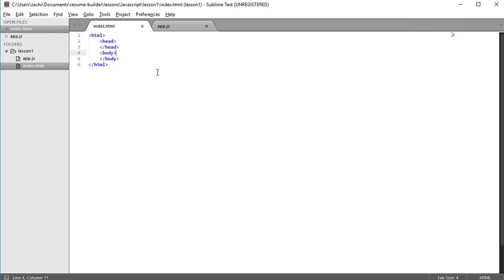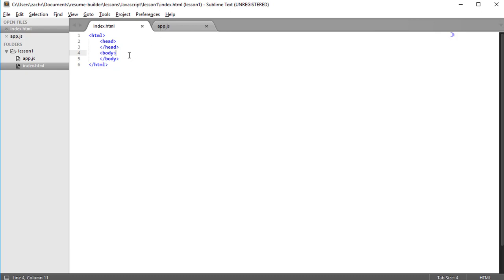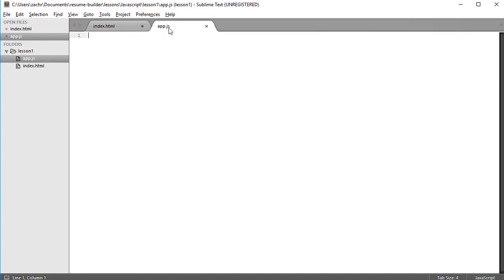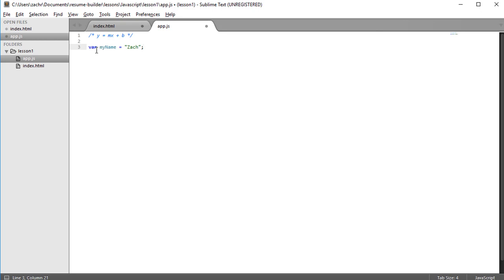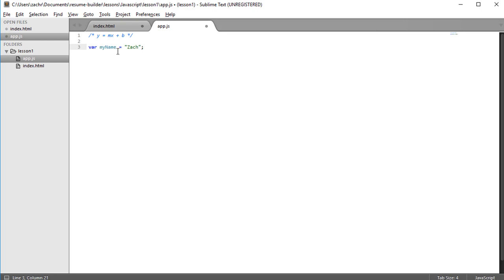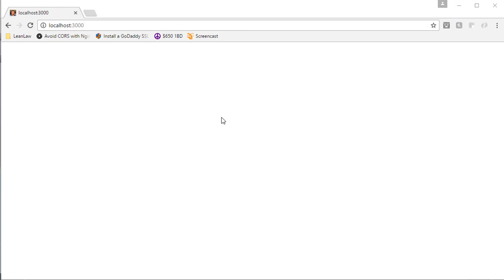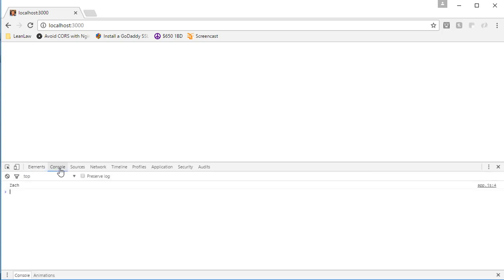JavaScript Variable Initialization